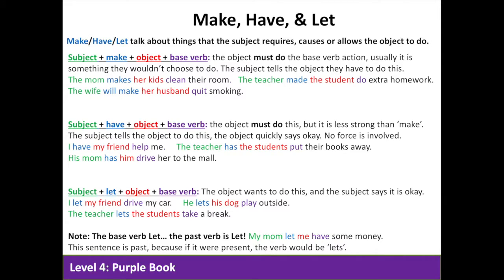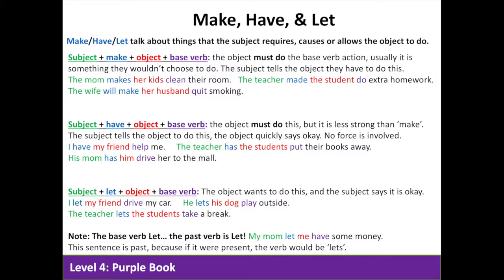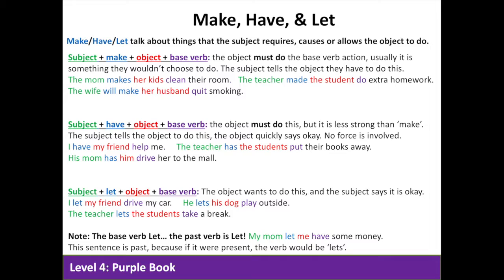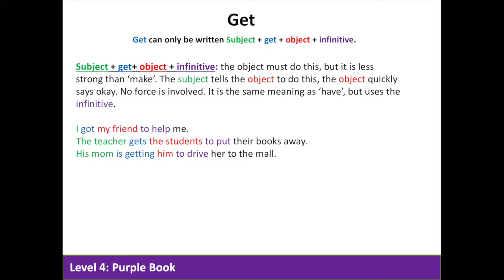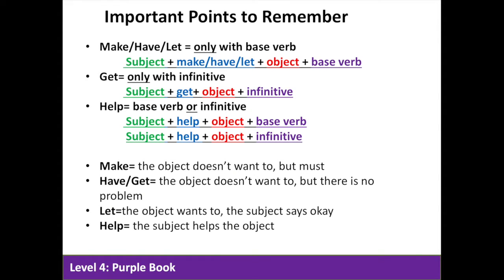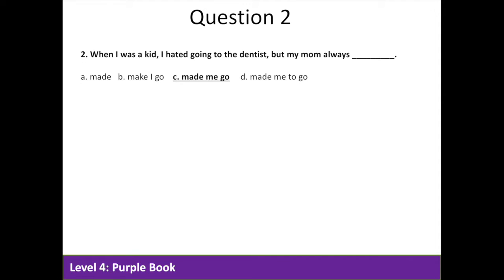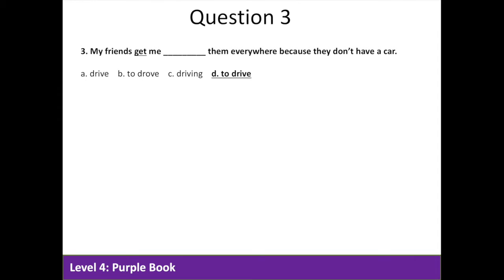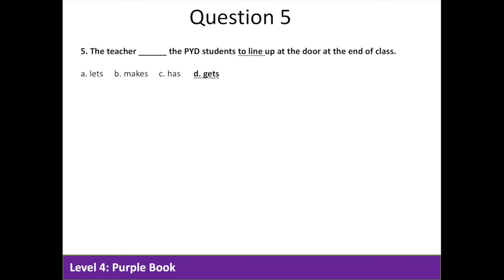English Tutorial: Causative Verbs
This is an English grammar instructional video that explains causative verbs "make, have, let, help, and get."